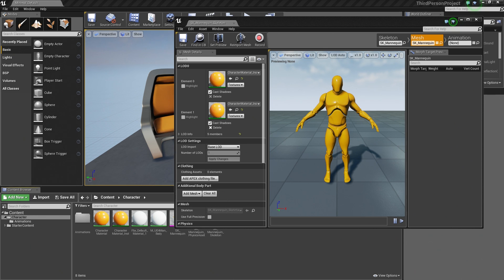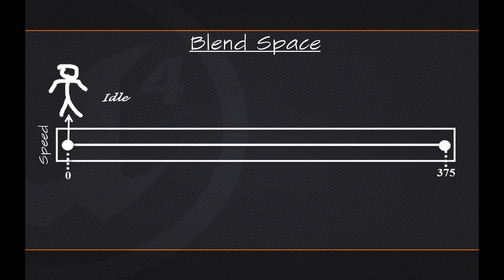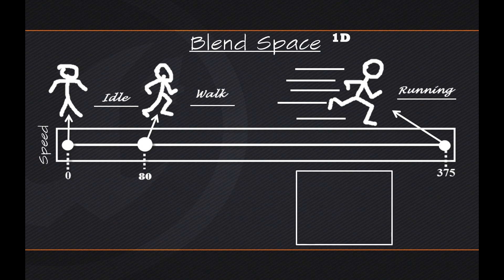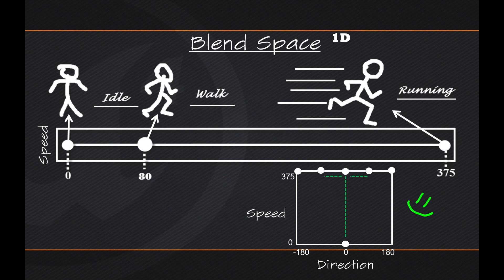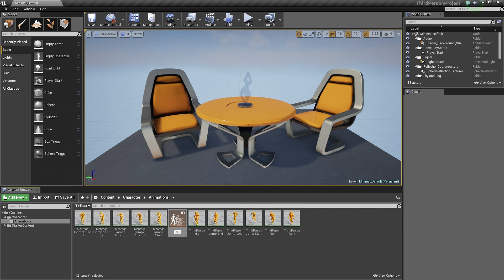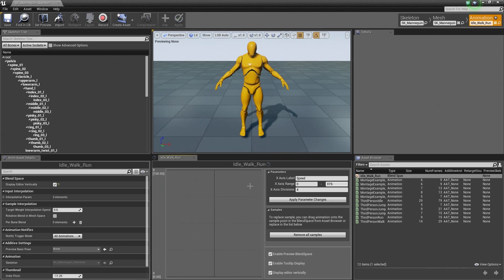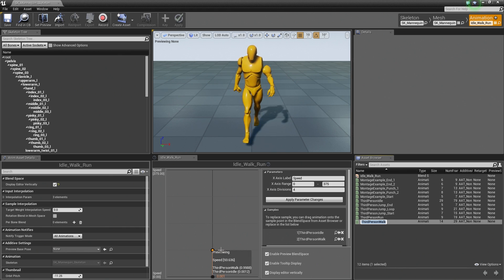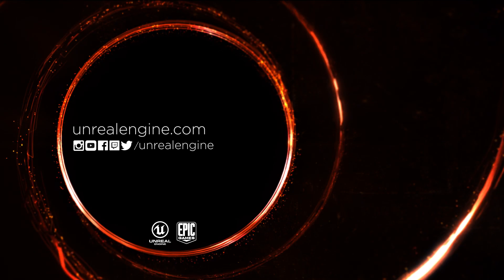BP 3rd Person Game: Blend Spaces | 07 | v4.8 Tutorial Series | Unreal Engine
(00:05) - Intro to Blend Spaces
(02:02) - Blending between different animations
(04:30) - Creating a Blend Space
(07:00) - Apply Parameter Settings
(08:25) - Adding Third Person Run animation and wrap up